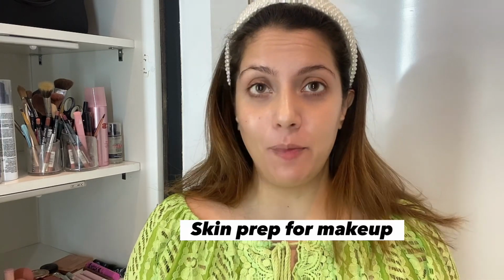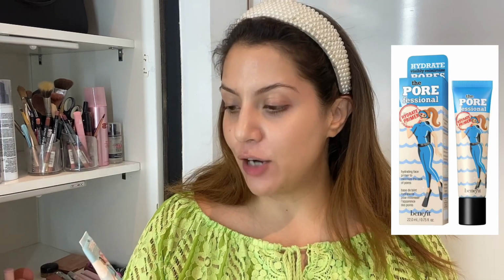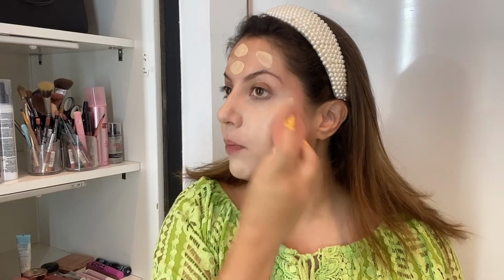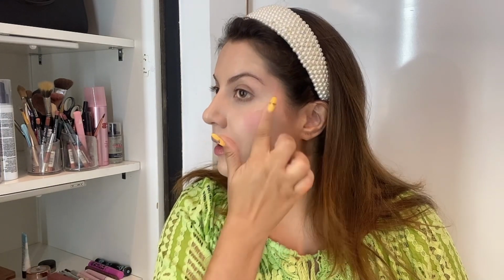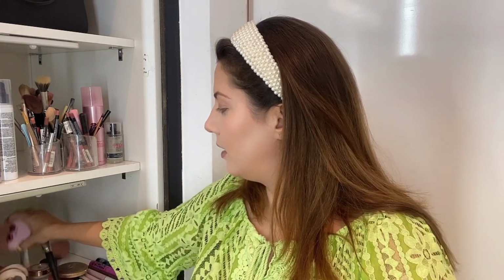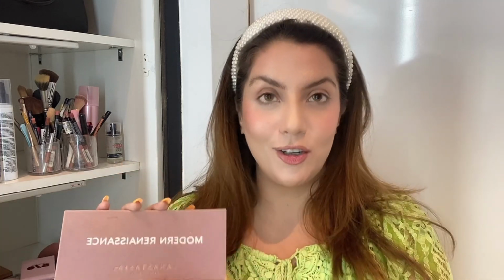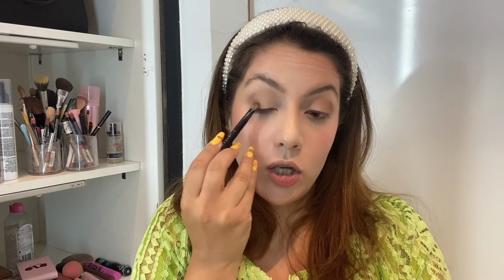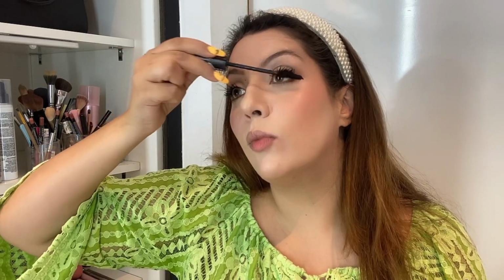Makeup trends that make you look old I Makeup Trends 2023 I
We all love looking at the latest makeup trends and trying them out. But often the makeup looks that look great on celebrities and the red carpet. However, on real people like you and me some of these trends fall flat. So in this get ready with me video I have shared the top makeup trends of 2023 and how you can avoid and work around them as some of them really add upto 10 years to your age.